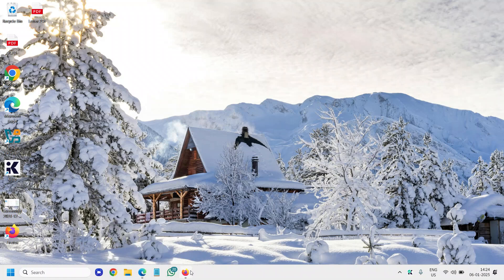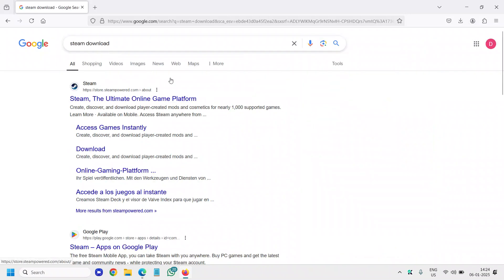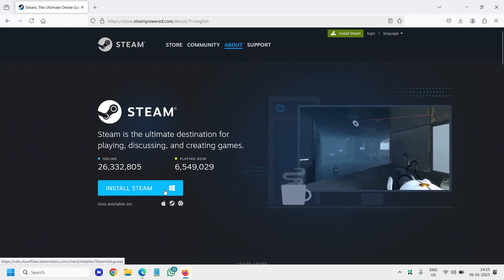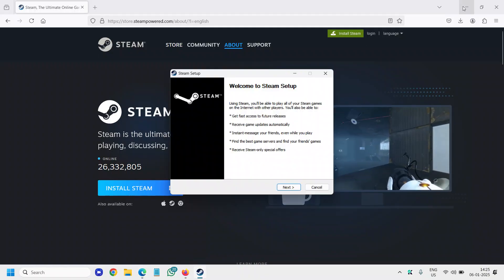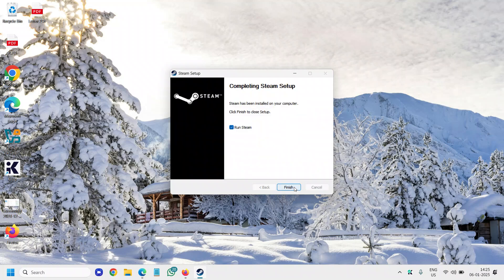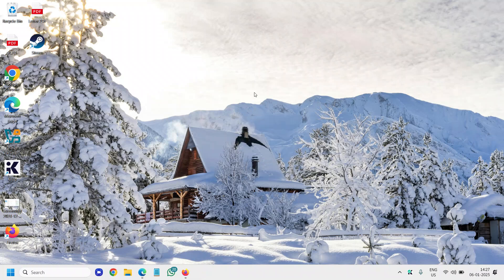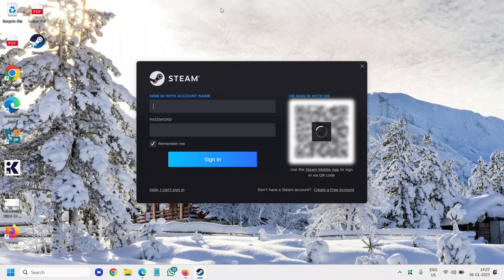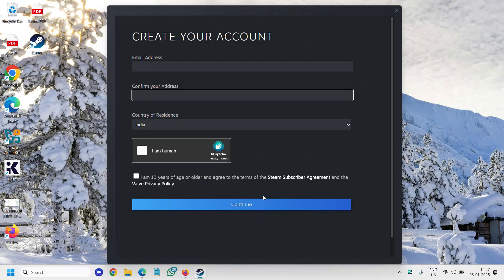How to Download and Install Steam on Laptop/PC in 2025 (Step-by-Step Guide)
🚀 Learn how to download and install Steam on your laptop or PC in 2025 with this simple, step-by-step guide! Whether you're new to gaming or upgrading your setup, this tutorial will show you how to quickly get Steam on your Windows or Mac device. We’ll walk you through the entire process – from downloading the installer to setting up your Steam account and installing your first game!

👉 In This Video, You’ll Discover:

How to download Steam for PC and laptop in 2025
The latest method to install Steam on Windows/MacOS
How to create a Steam account and start downloading games
Pro tips to optimize Steam for better gaming performance
🎮 Start building your game library today and join millions of gamers on Steam!